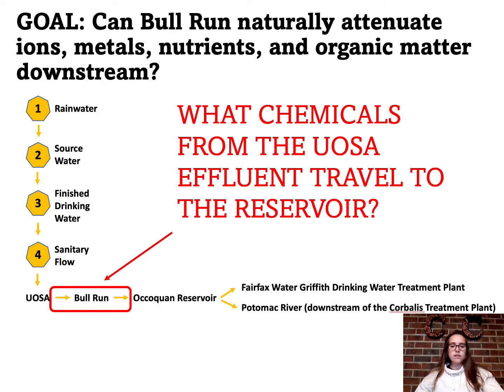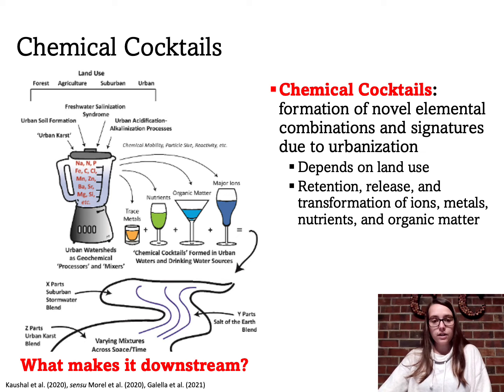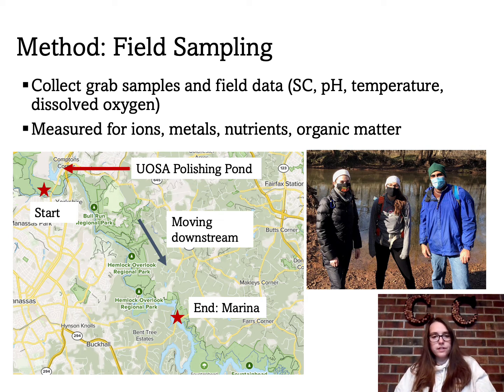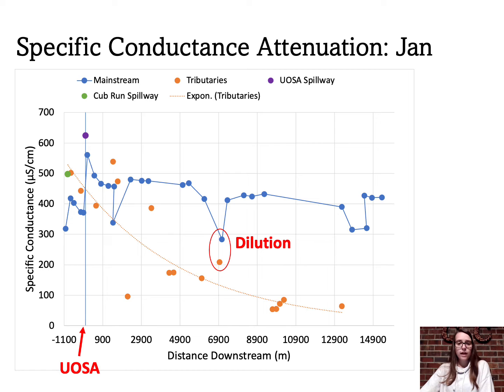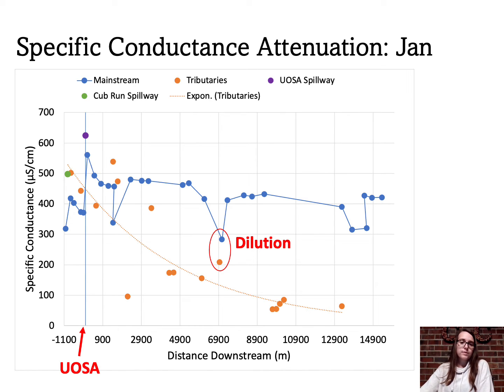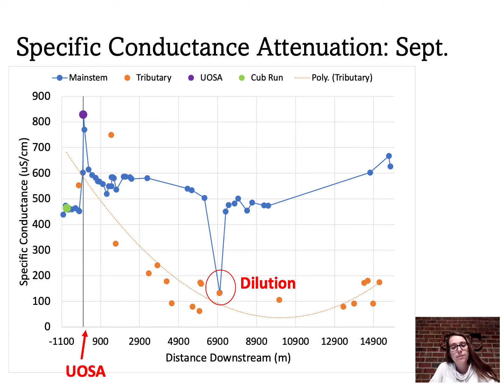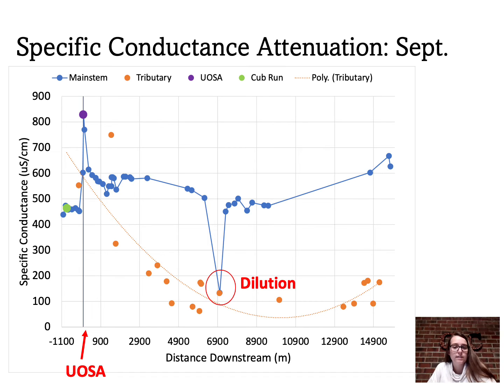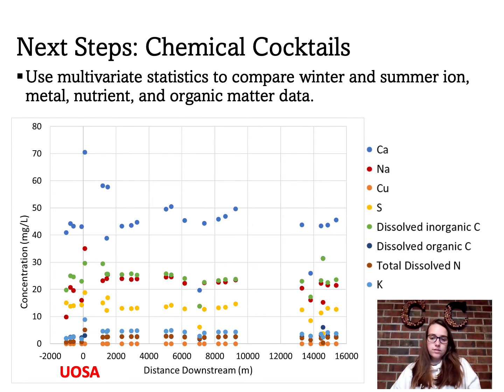Attenuation of Different Chemicals Longitudinally Along Bull Run